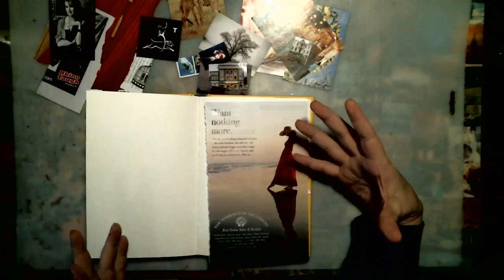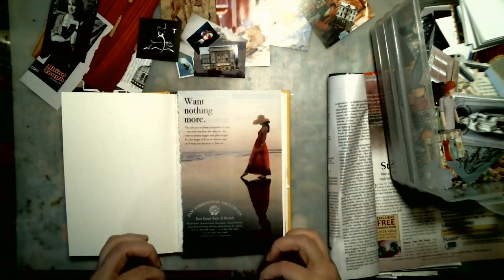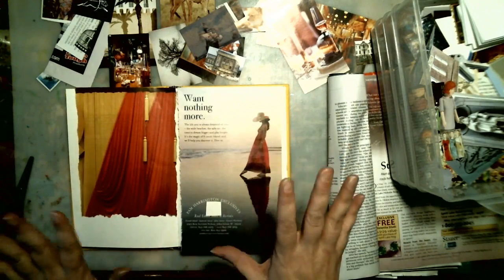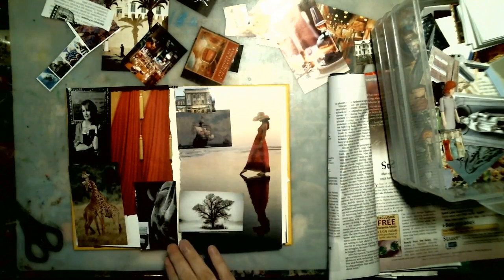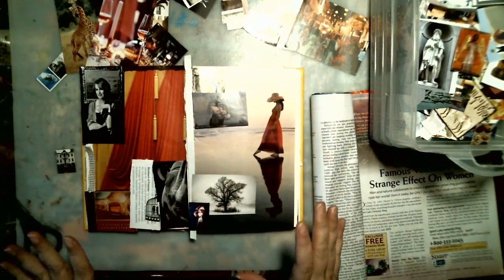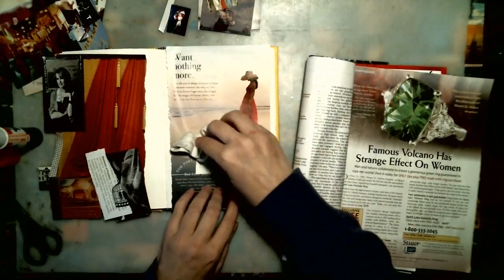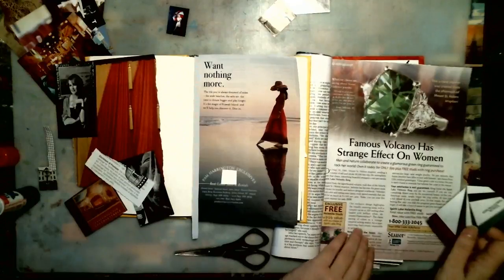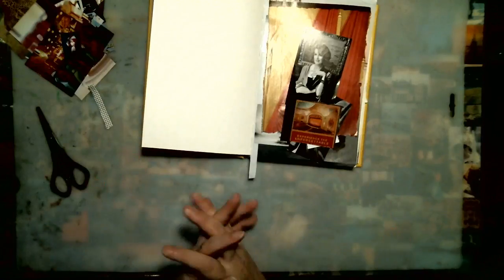Gluebook Basics Page Process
Part of A Video Series for Beginning Glue Books.
My definition of a Glue Book is a structure that pieces of paper are glued onto. I wanted to share some ideas for different kinds of structures or glue books, different kinds of paper to glue into glue books, and some basic information about the process.